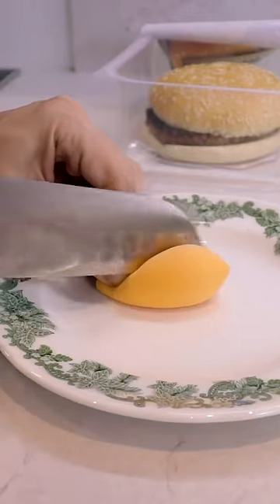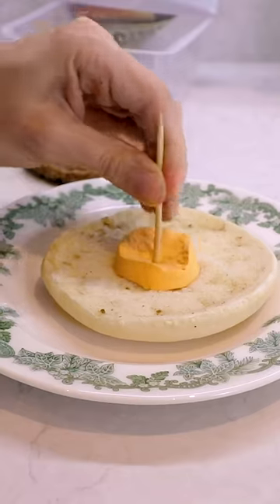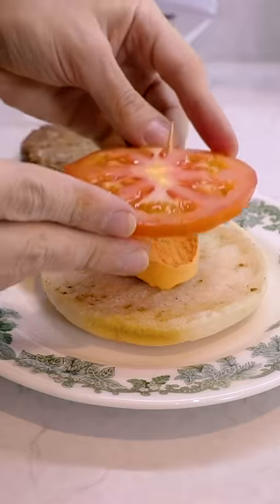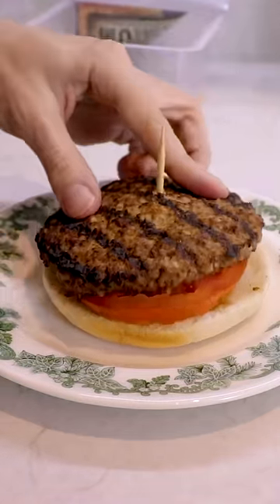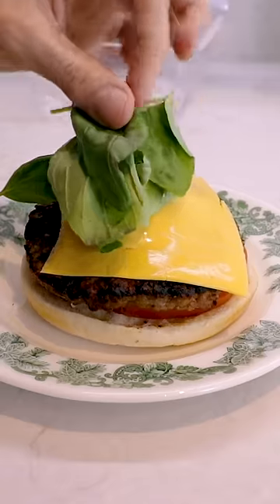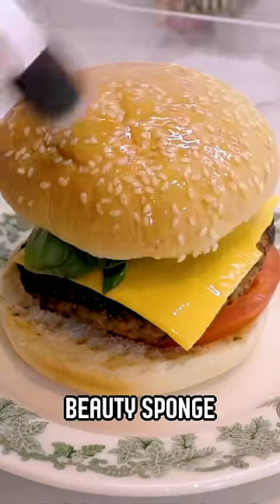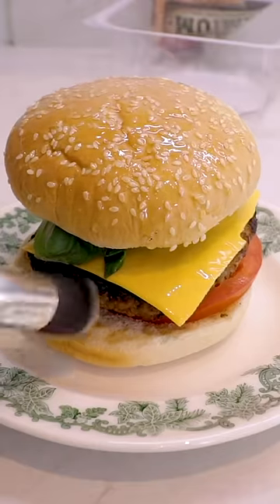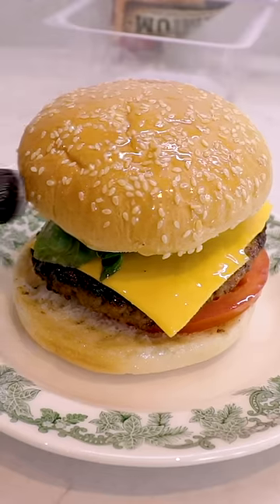why they use makeup sponges in food commercials